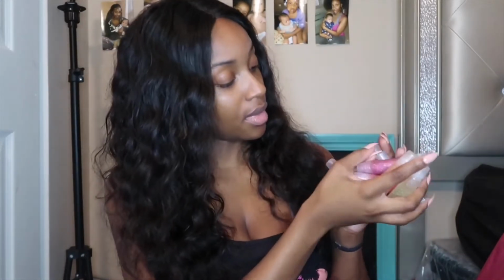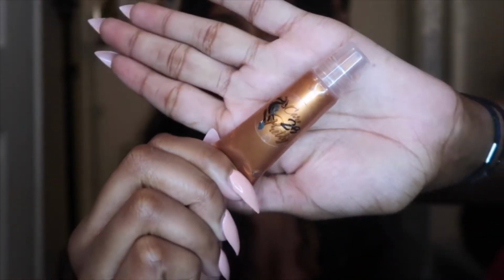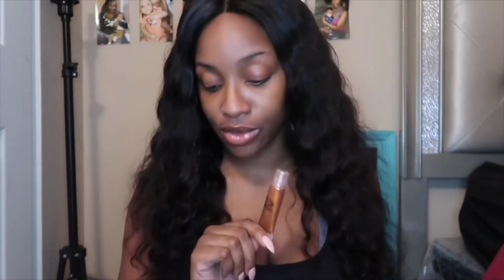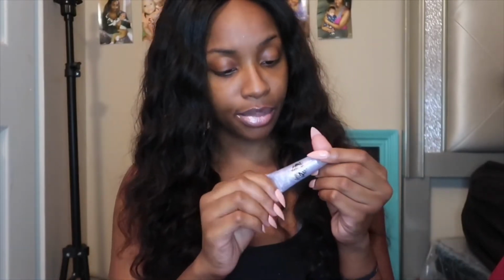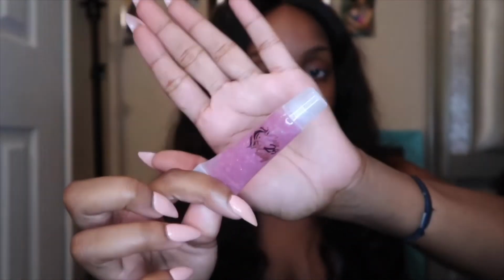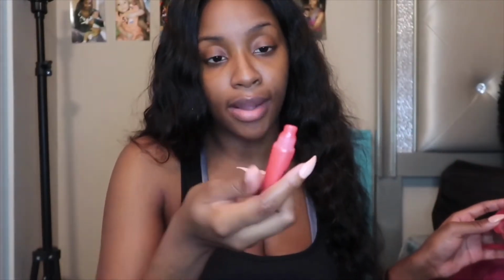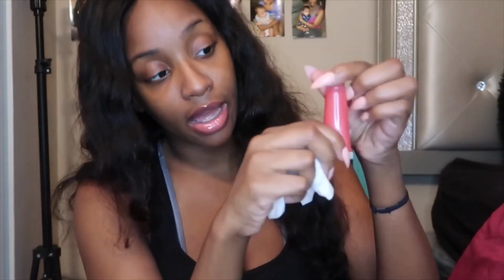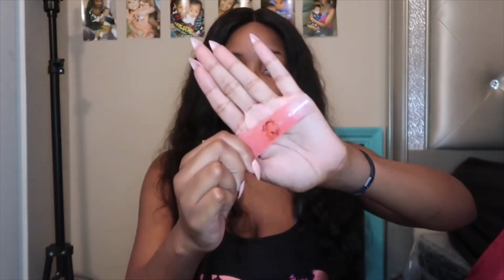LIPGLOSS TRY-ON HAUL 💋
SHOP WITH ME FOR YOUR LIPGLOSS & 25MM MINK LASHES!

MY THOUGHTS ON ME GETTING SURGERY 💉

Subbies: 3,310 💗